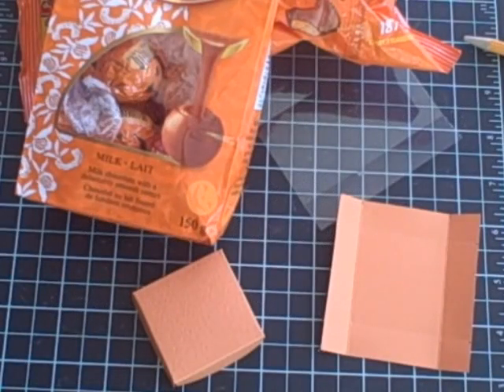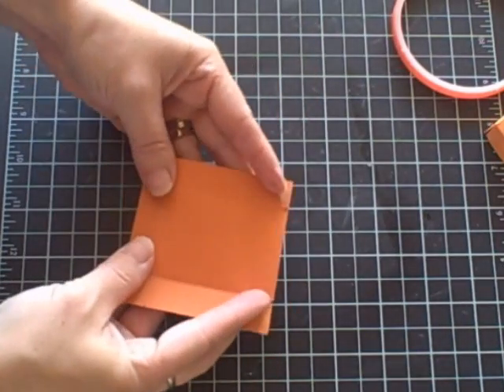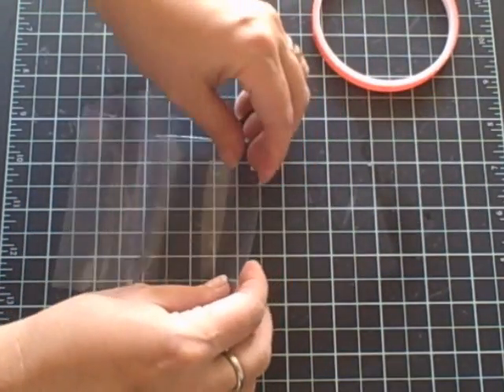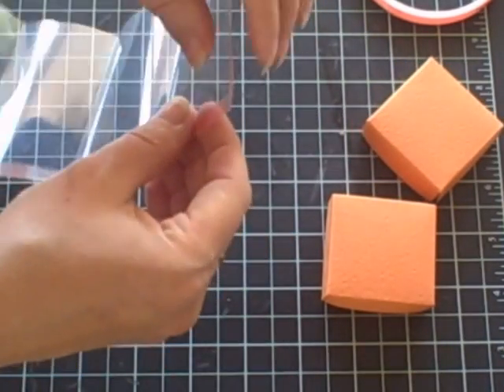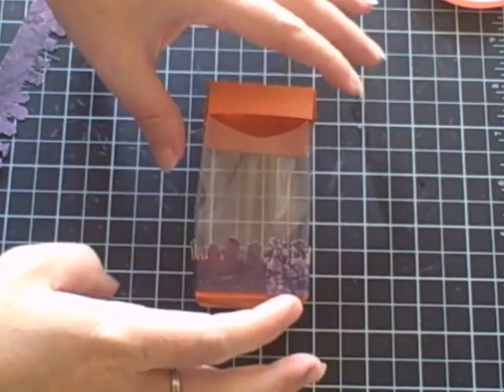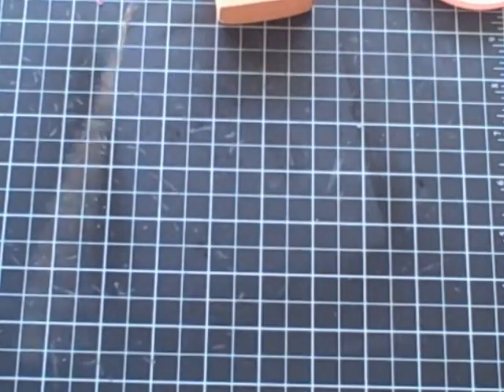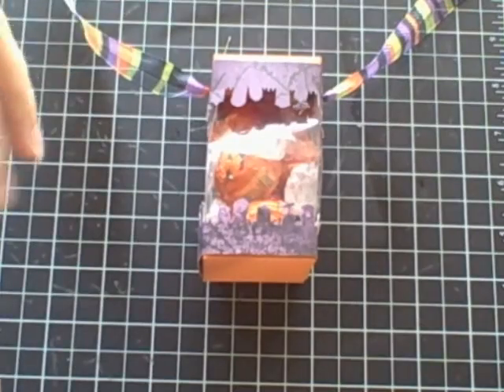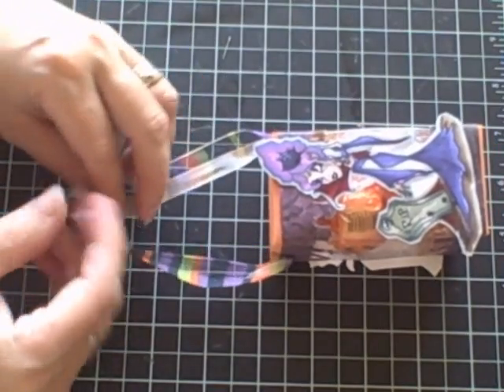CNS Episode #29 Acetate Box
Make this Acetate box for any fun occasion, birthday party, Bridal/ Baby Shower, wedding Fav